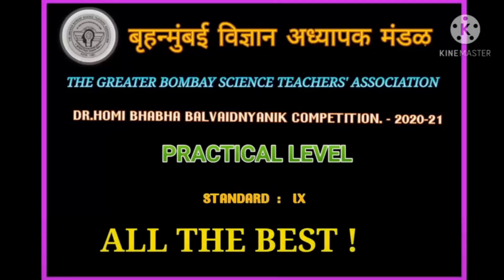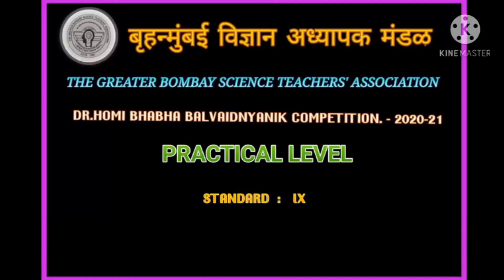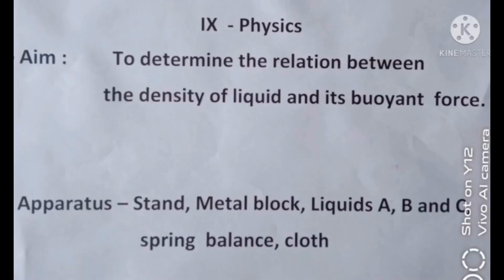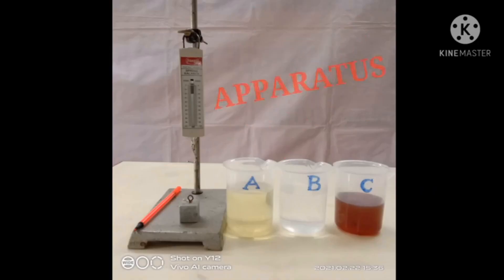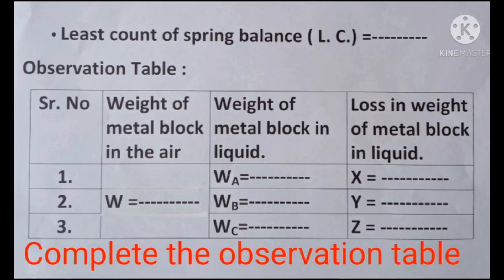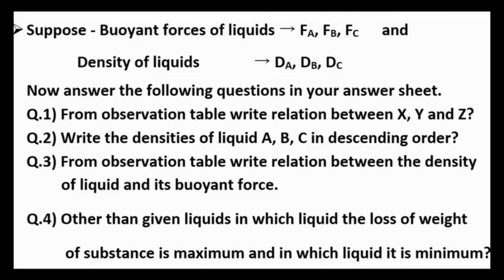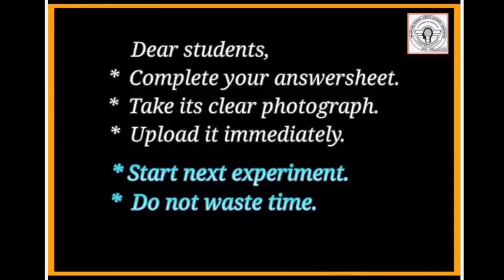MSTA 2020 Physics Practical